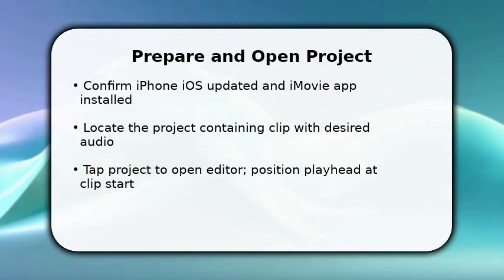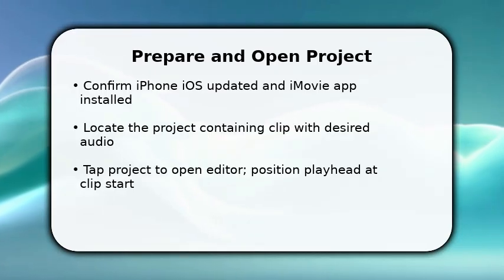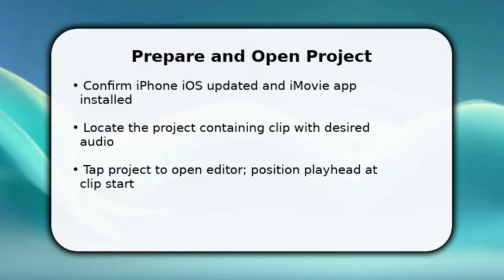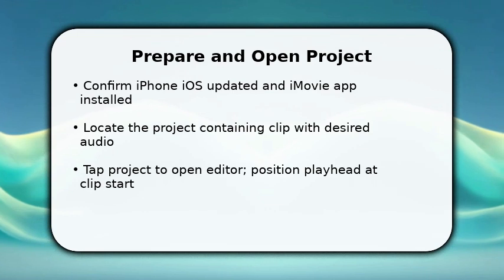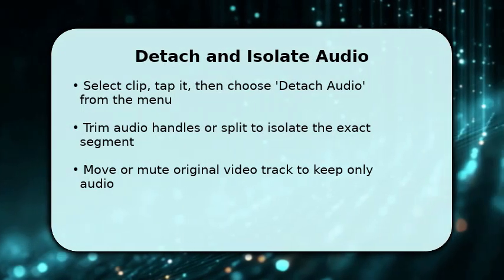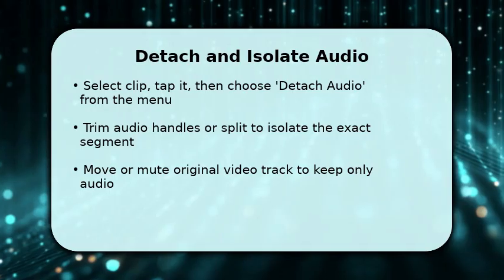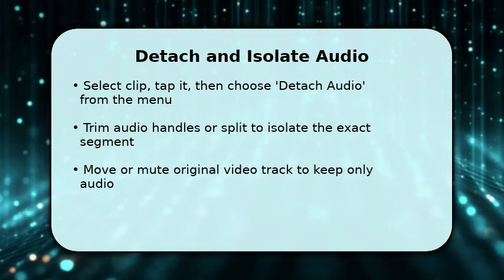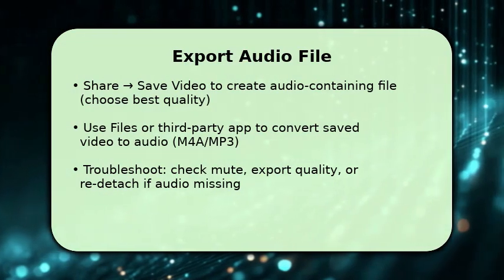How to Extract Audio from Imovie Iphone - Step by Step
Learn the step-by extration of audio from iMovie on iPhone with this comprehensive guide. Discover how to easily export your favorite clips for use in other projects or podcasts, ensuring a seamless transition between creative endeavors.